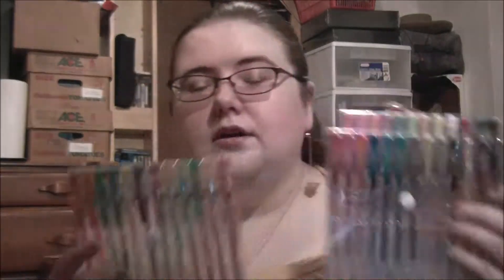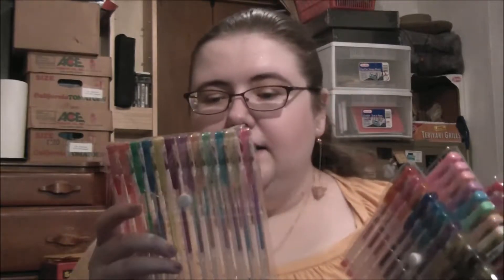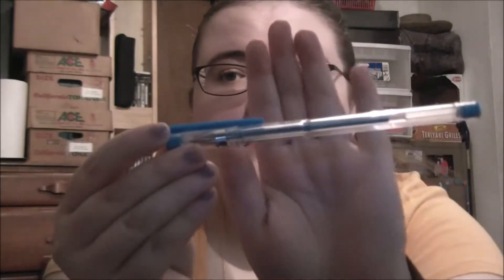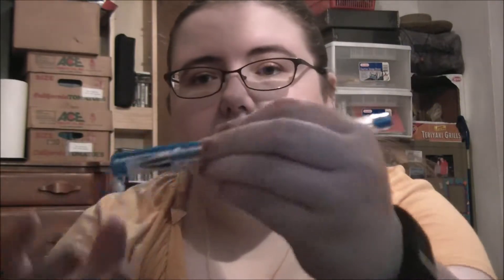Chalko Gel Pen review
Review of Chalko Gel Pens